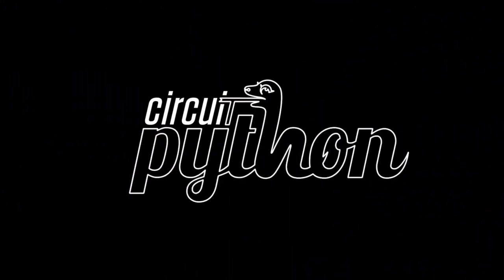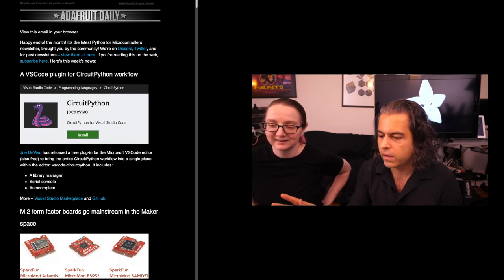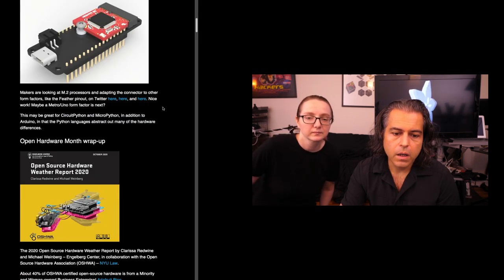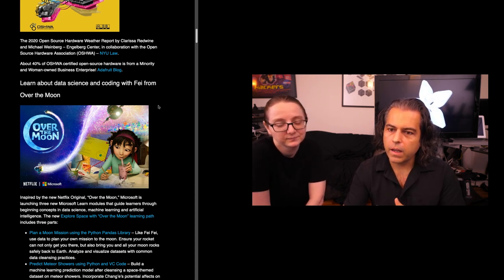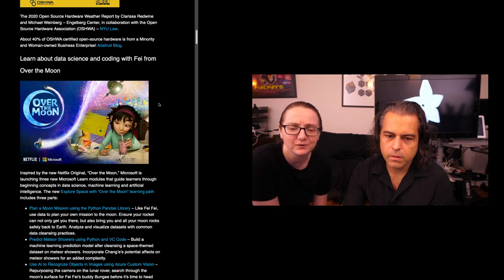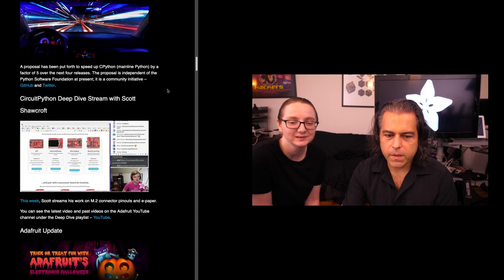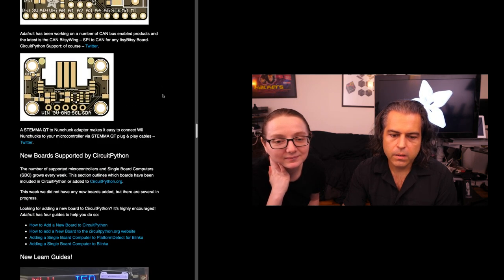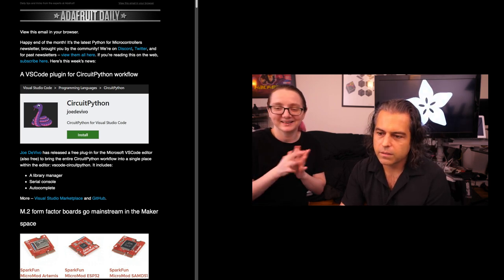The Python on Hardware weekly video 104